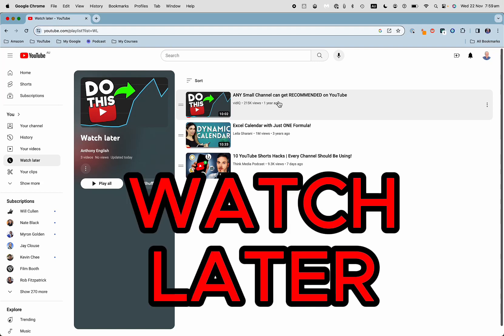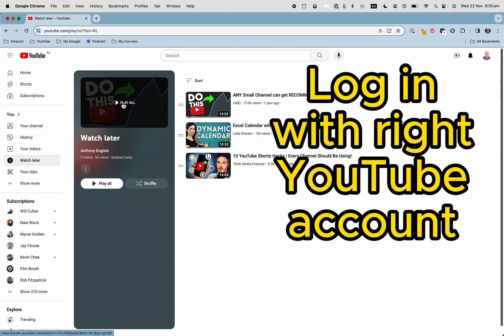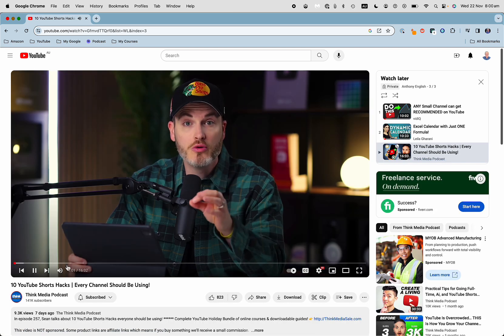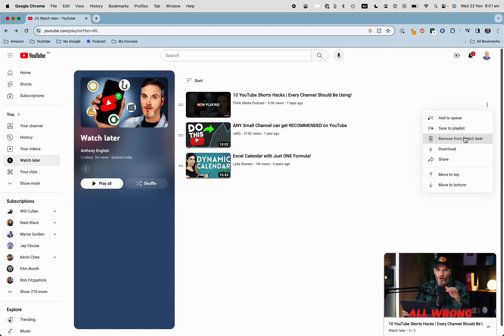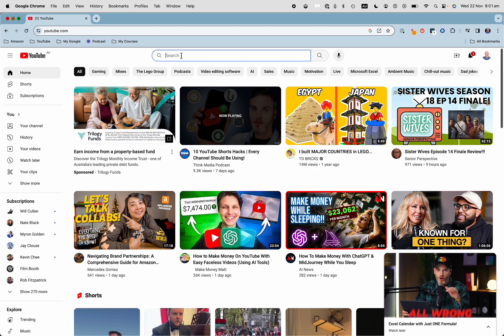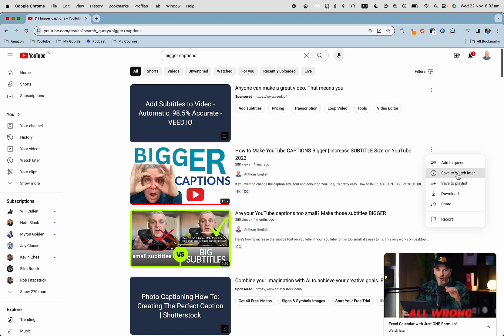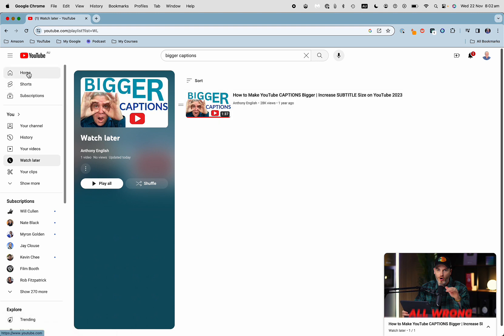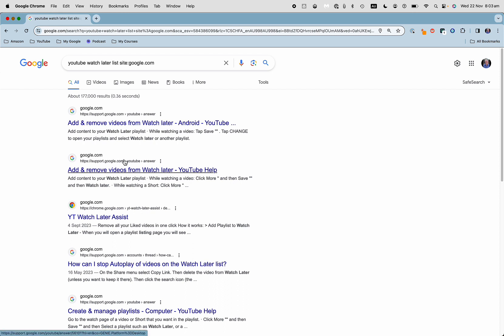Save YouTube Videos to WATCH LATER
Here's how to find your YouTube WATCH LATER list on desktop.

Your YouTube Watch Later playlist alows you to save videos so you can view them later. All the "watch later" videos can be saved to a list.

You can add videos to your watch later list.

You can reorder videos on your YouTube watch later list.

If you store a video on your watch later list and do it from mobile, you can view it on desktop, too, as long as you are logged in using the same YouTube account.

You need to be logged into YouTube with the right account.

I f you want to save a video so you can watch it later, it’s easy to do in YouTube.

In the YouTube app on mobile beneath the video, scroll to the right and click the save button.

You can change the playlist that you save the video too, if you want.

You can go back and view videos in your playlist or move them around or remove them from the watch later playlist.

You can reorder your YouTube watch later list, and you can also save videos to a different playlist from the YouTube watch later playlist.

Here are YouTube's instructions on how to add and remove videos from the YouTube watch later list:

This video is about:
youtube app
youtube where is watch later
youtube app watch later
youtube watch later list
watch later list
where is watch later on youtube
how to delete watch later on youtube
how to add to watch later on youtube
what happened to watch later on youtube
where is library on youtube
YouTube watch later
save videos on YouTube
YouTube save button
save video for later
watch video later
how to watch videos later
watch later list
how to save videos on youtube
save videos to watch later
bookmark videos
pause videos

add video to watch later
save video to watch later